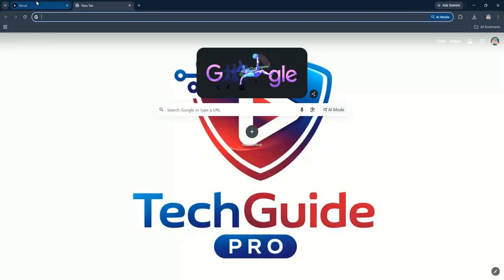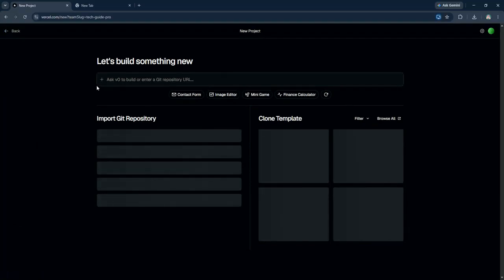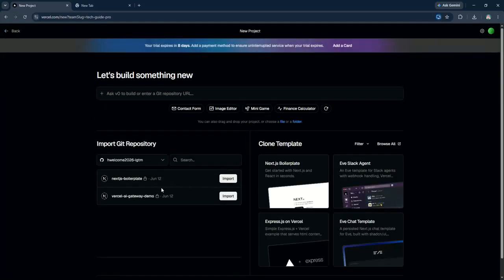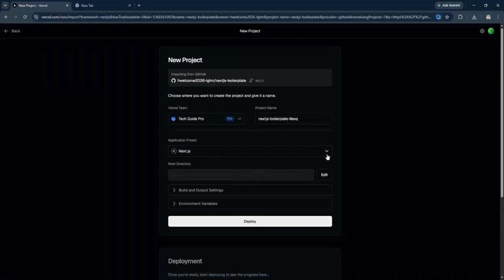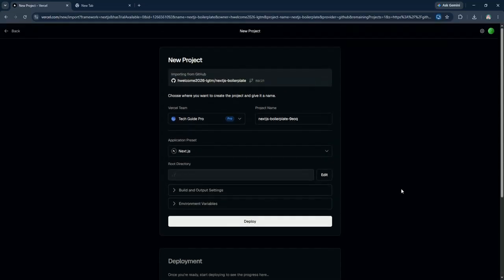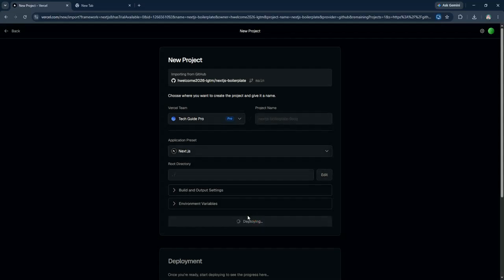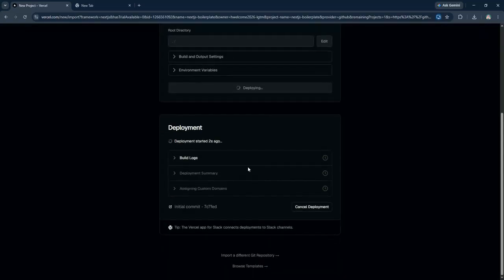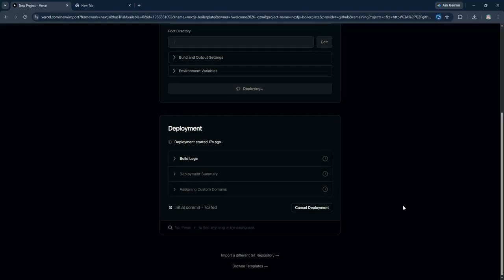How to Host on Vercel - Step by Step 2026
Learn how to host on Vercel.

In this comprehensive tutorial, you'll discover how to deploy your web applications effortlessly using Vercel, a powerful platform for frontend frameworks. We’ll cover everything from setting up your project to managing deployments, enabling you to take full advantage of features like serverless functions and automatic scaling. By the end of this guide, you'll be ready to host your projects quickly and efficiently, enhancing your development workflow and improving your site's performance.